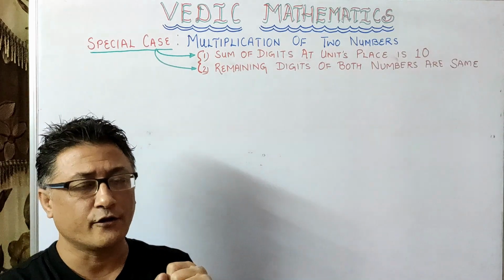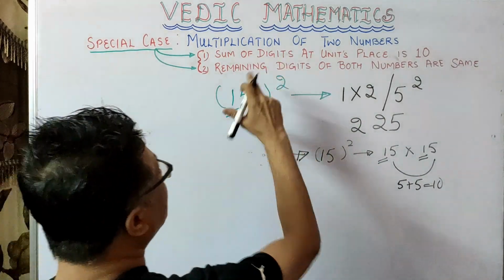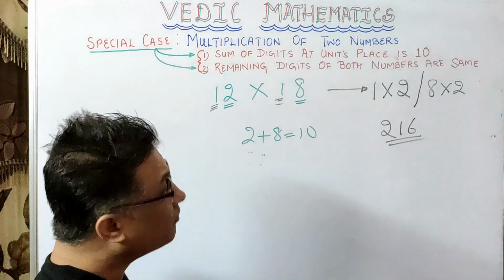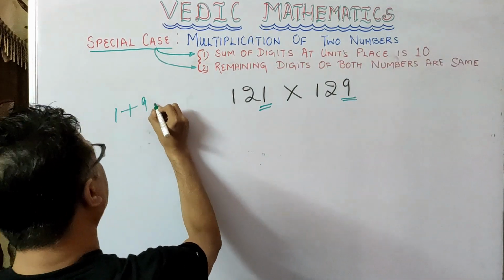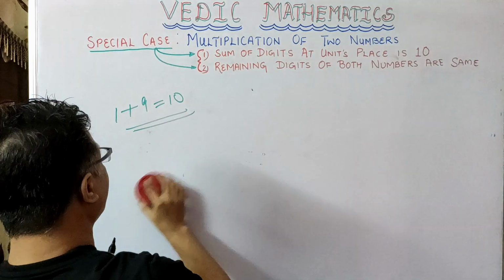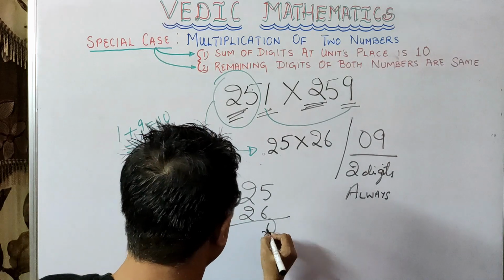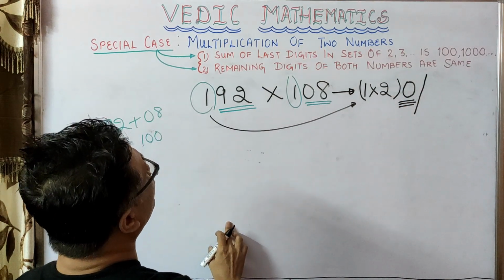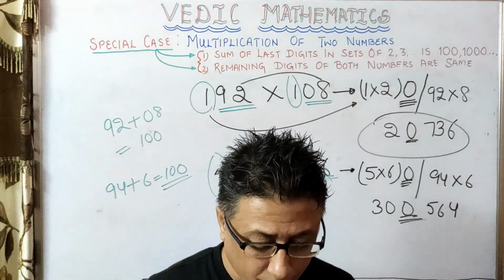Multiplication when Sum of digits at end is 10, 100 etc. I Calculate Fast - Vedic Maths P- 5 English